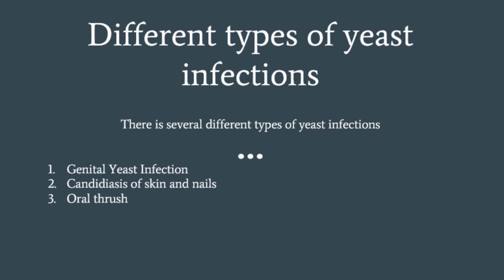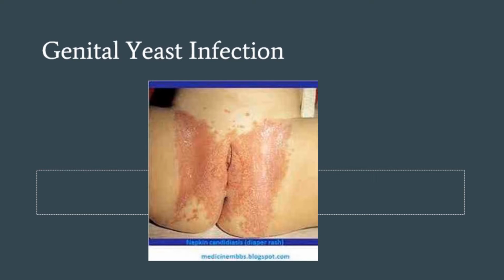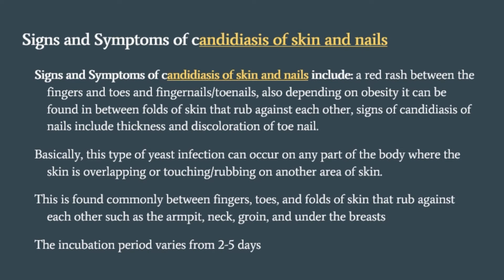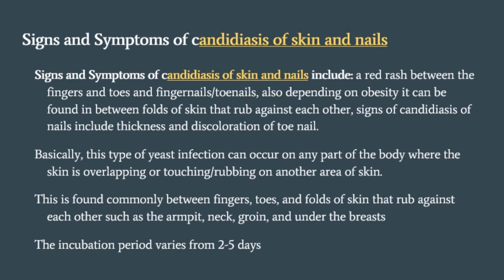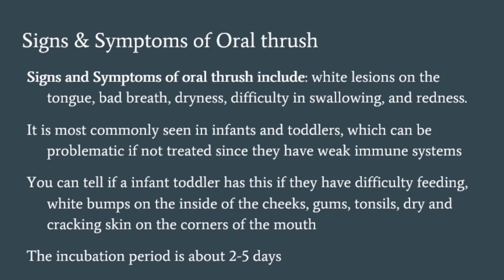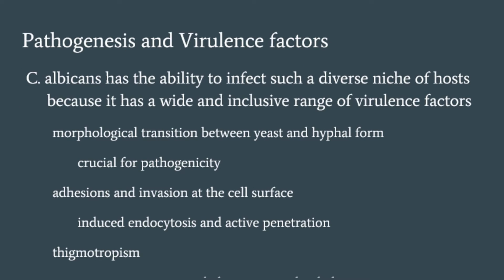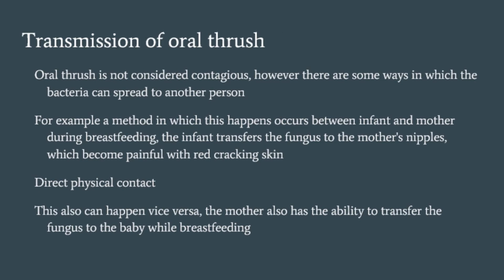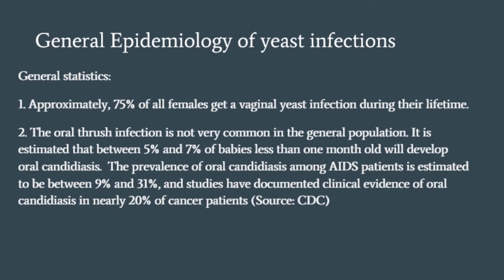MBI 111 presentation